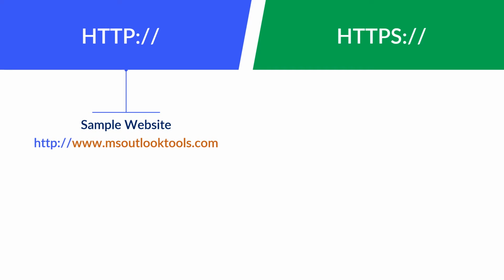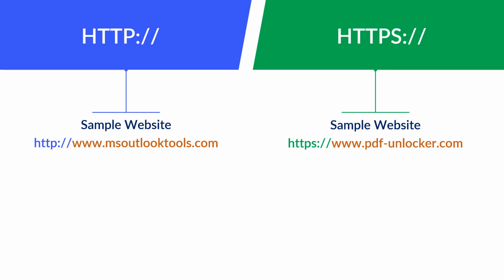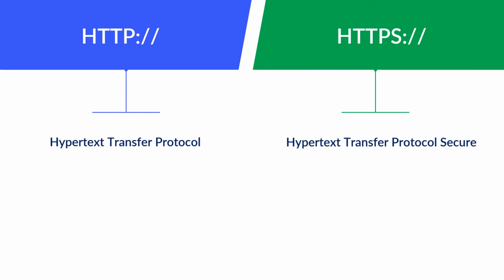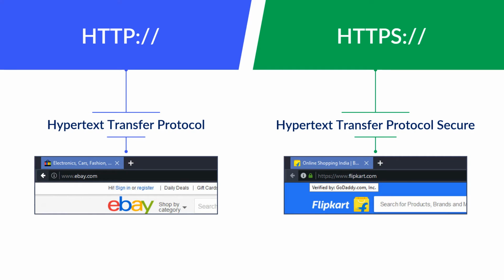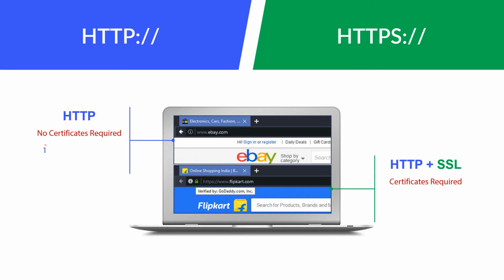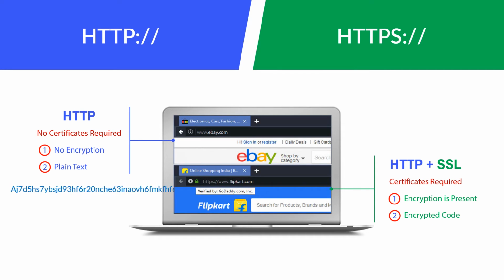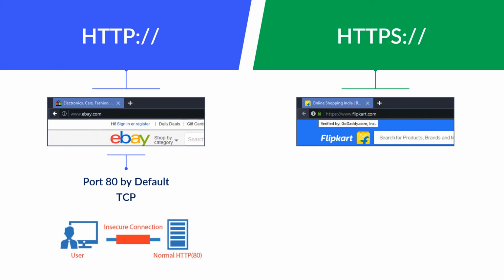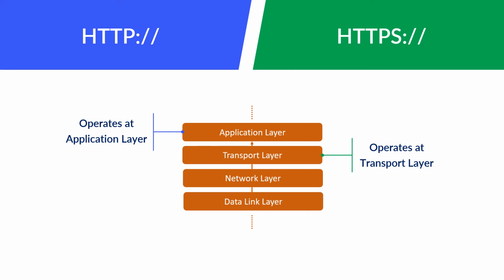What are the Difference Between HTTP and HTTPS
HTTP vs HTTPS: Learn and understand the difference between http:// and https://
Why HTTPS? and What it means?